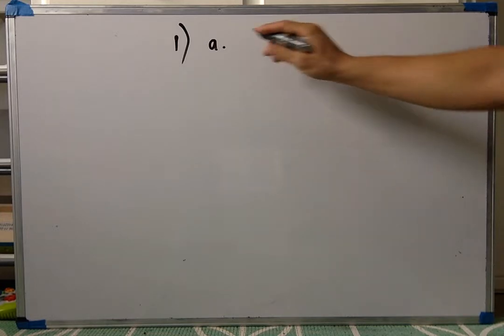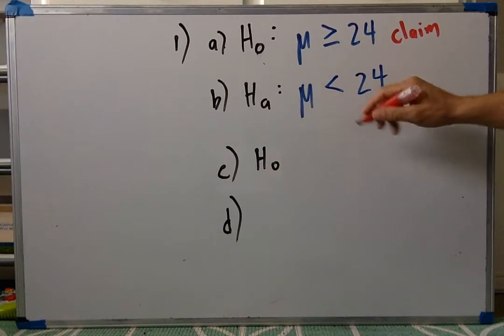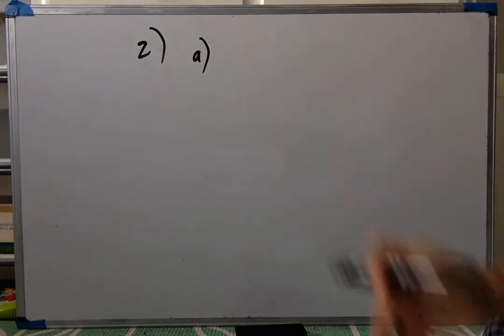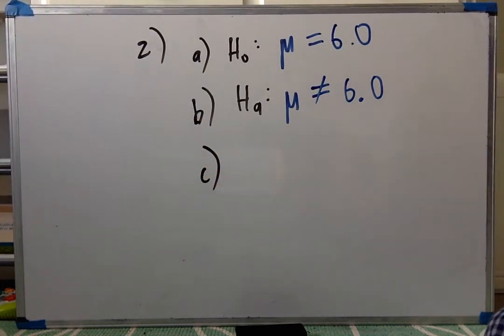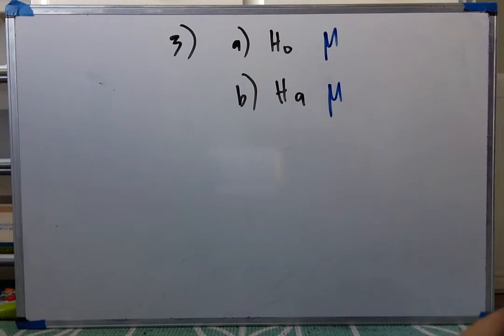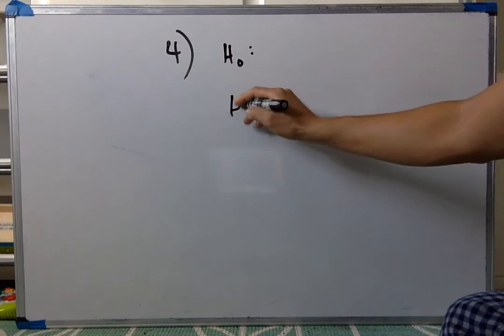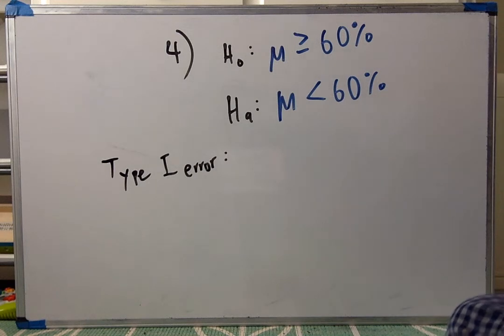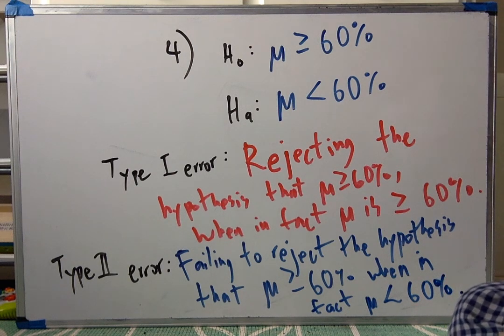02 (chap 7.1) #'s 1-4